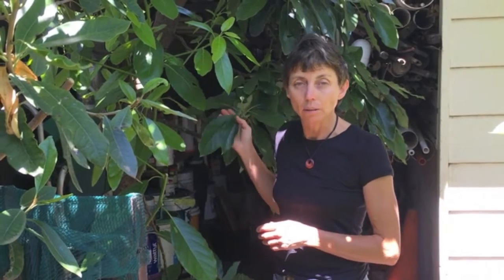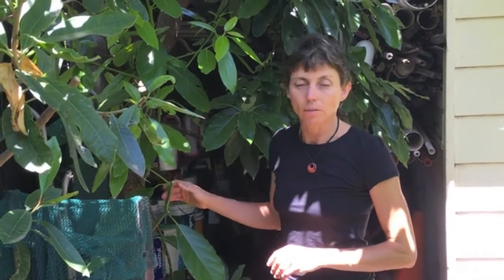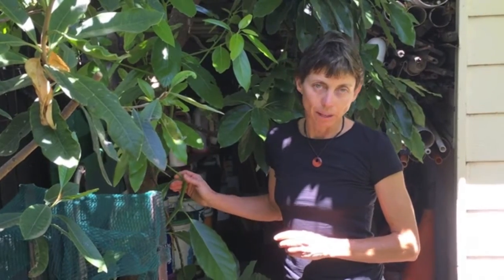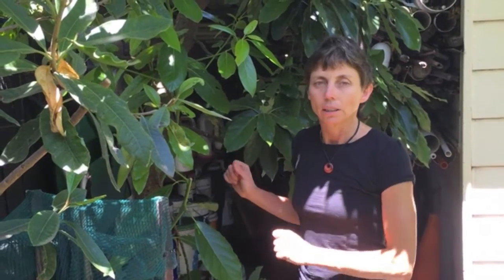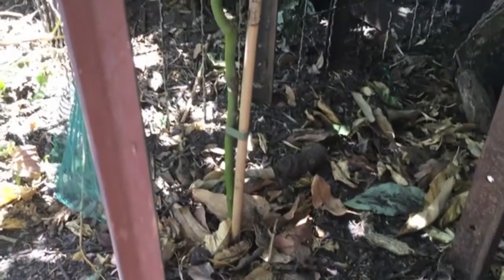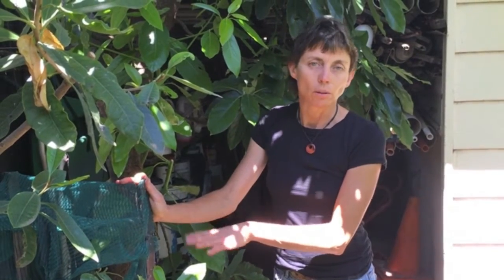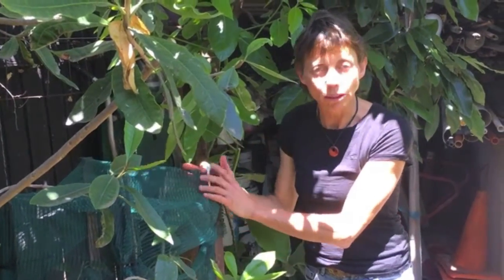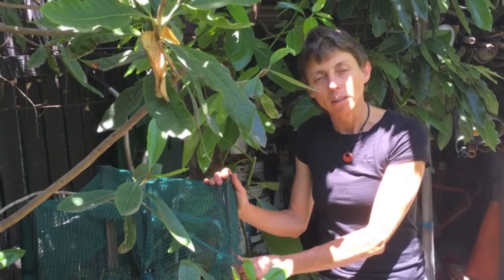Avocado growing in cool climates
Garden Classroom by Karen Sutherland of Edible Eden Design
Growing Avocados In Melbourne's Cold Climate - How to ensure a harvest!
Avocados need deep,  well drained soil with a rich nutrient level beyond what tomatoes need.
Self seeded avocados may take 7 years to fruit, but importantly may never fruit!  I strongly recommend purchasing grafted avocados, which will reliably fruit if the correct combination of varieties is chosen.
The 'Bacon' variety of avocado is commonly thought of as the best variety for cold climates like Melbourne and is said to not need another variety nearby for cross pollination. However I have found that 'Bacon' takes 7-10 years to produce fruit, and will produce much better when grown with a cross pollinator such as 'Hass'.  'Lamb Hass' is a slightly smaller variety of 'Hass'.
In suburban gardens or small spaces, two varieties of avocado can be planted as a duo, around 1-1.5 metres apart and will grow as one tree canopy.  It is recommended that different varieties of avocado are planted no more than 5 metres apart for successful cross pollination.
Young avocado plants need a shade cloth tent to protect from extremes in winter and summer for the first 3 years.
Regular watering is important in hot dry weather to avoid fruit drop.
Avocado fruit ripens off the tree, so you need to wait until the fruit has grown into a decent size.  There is usually approximate fruiting times on the label of the plants you purchase.  Bacon fruits usually ripen between May - July in Melbourne.
Pick a test fruit and place in a bowl with apples or bananas, (which both give off ethylene) for 7-10 days. If it ripens, you can start to harvest the rest of your fruit as needed.
Happy avocado growing and harvesting!